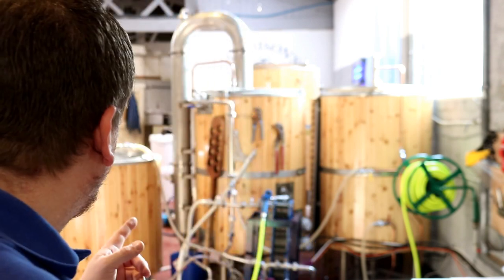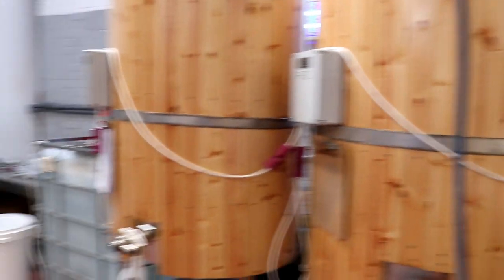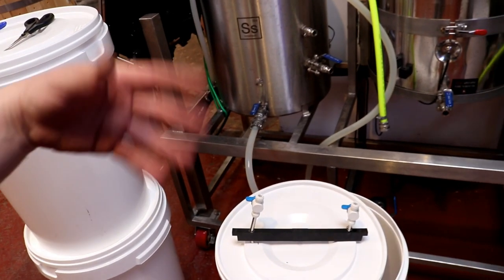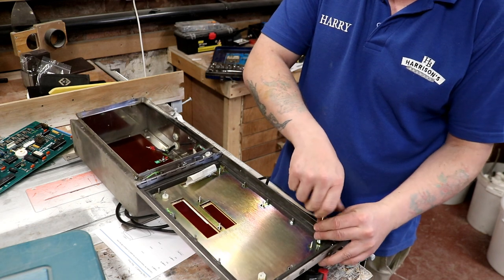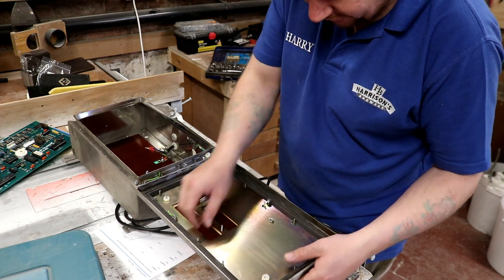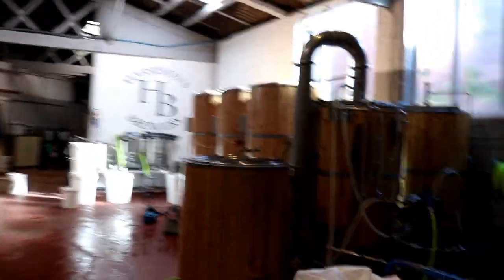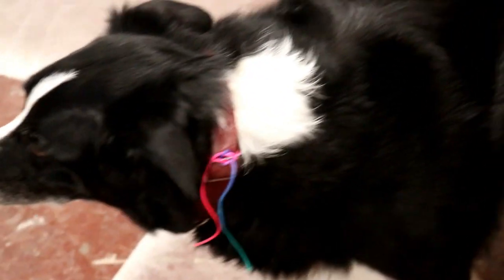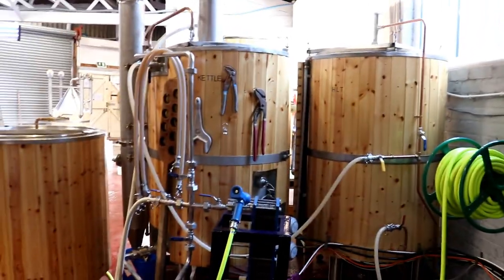I DON'T JUST BREW BEER!